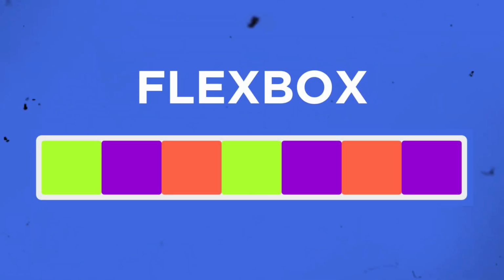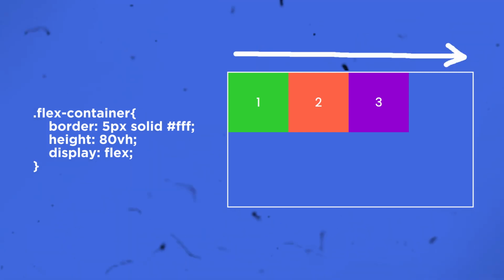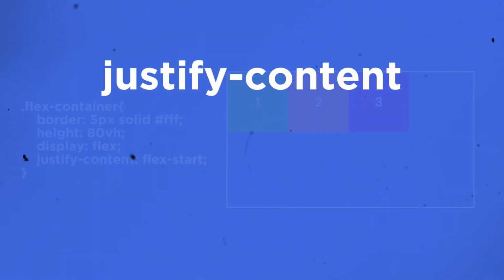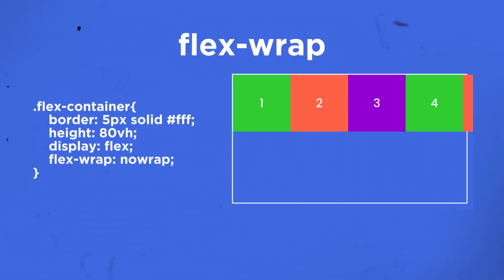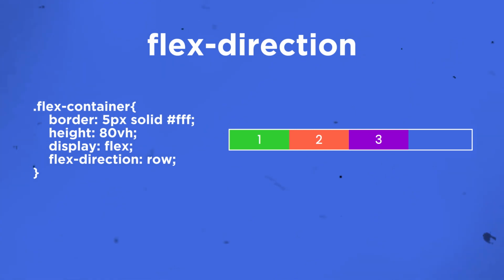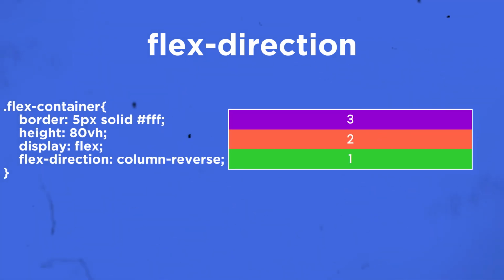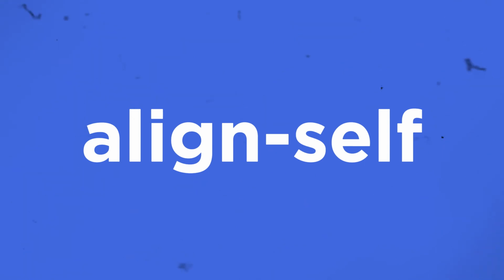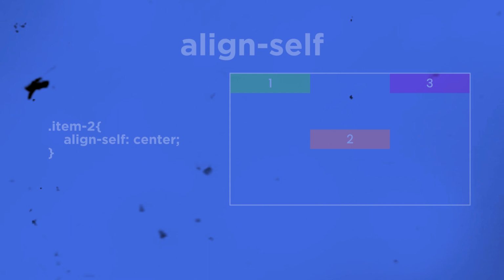Flexbox in less than 3 minutes